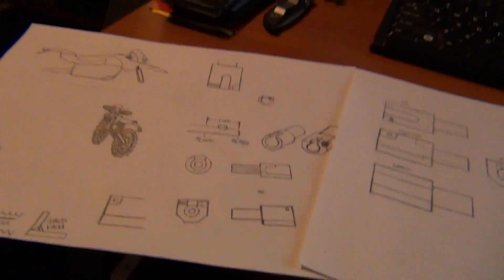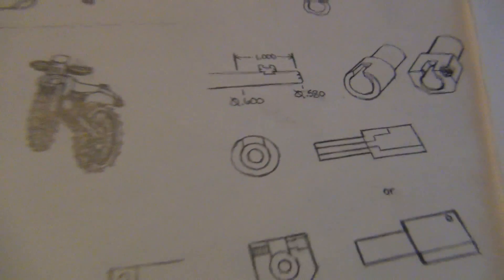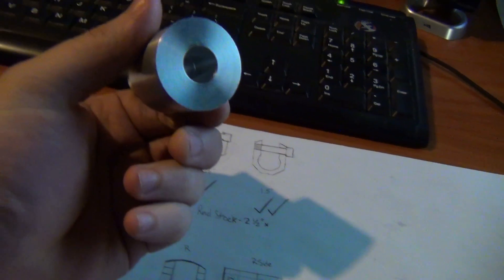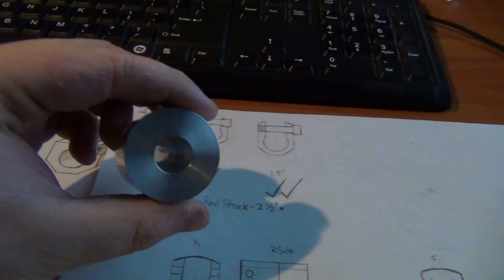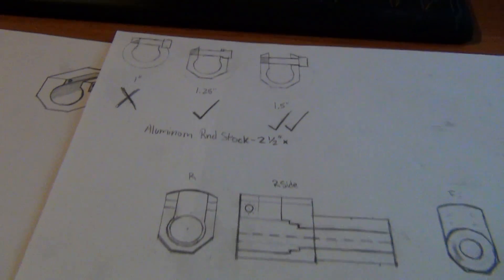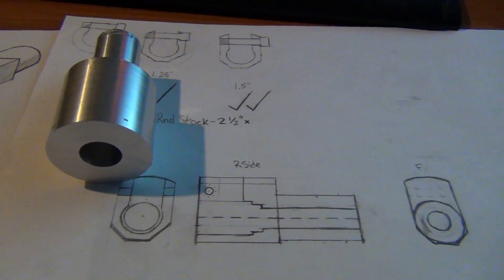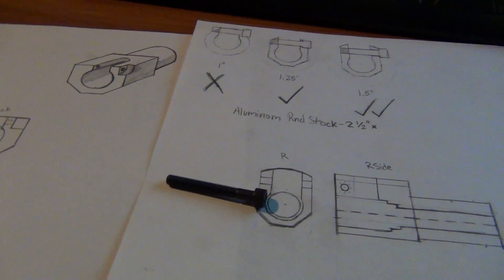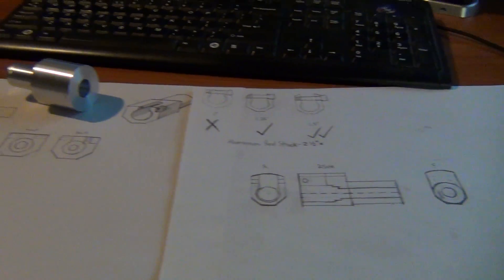.22 LR Tapered Barrel Adapter Machining Part 1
Finally working on an idea I have had for years now. It would be nice to come up with a tool-less design (already drawn up), but for the sake of simplicity this screw clamp design will allow me to get a usable piece much sooner. I would document the process more if it were out of my own shop, but I'm not going to set up cameras with a bunch of guys gawking around. - More to come!